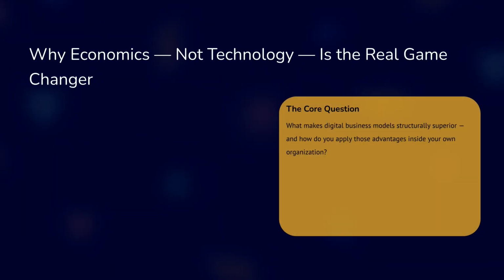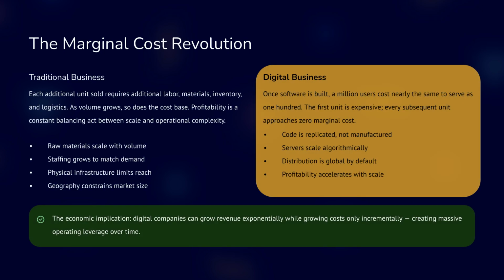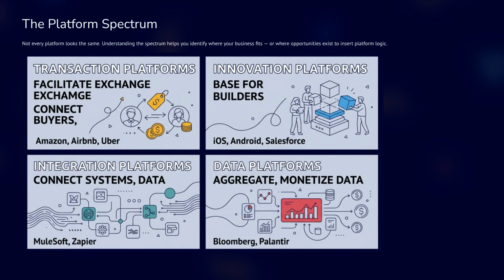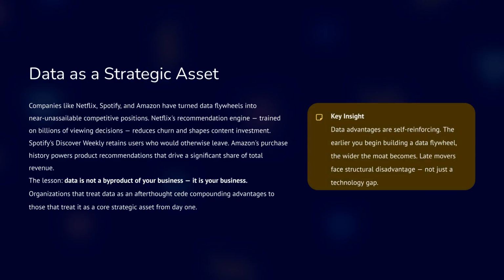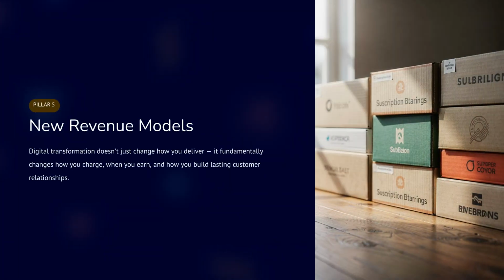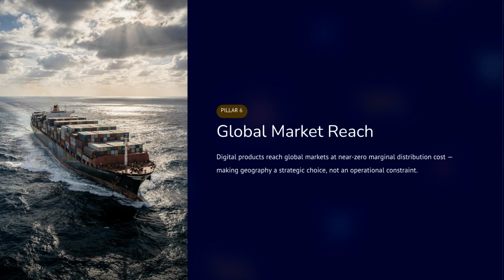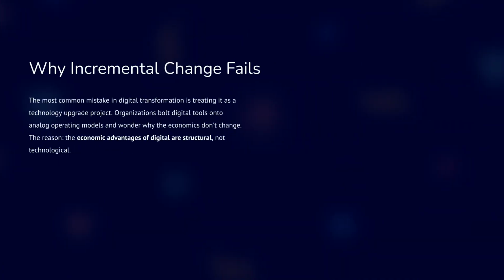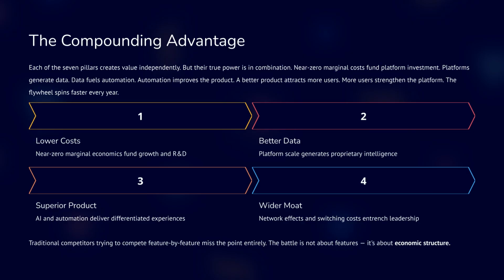Digital Transformation: It's Not Tech, It's Economics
Digital transformation isn’t just about technology—it’s about economics.

In Episode 5 of the Digital Transformation Foundations series, we uncover the real force behind why digital-native companies scale faster, operate leaner, and outperform traditional competitors.

As introduced in the opening of the course, the advantage comes from a fundamentally different economic architecture—where marginal costs approach zero, data compounds in value, and platforms scale without owning assets.

In this episode, you’ll explore the 7 Pillars of Digital Economics:

Near-zero marginal costs and exponential scalability
Platform economics and network effects
Data flywheels that compound intelligence
Automation & AI reshaping cost structures
New revenue models (subscription, usage, ecosystem)
Global market reach without geographic limits
Operating model redesign for true transformation

The insight is simple—but powerful:
Digital leaders don’t just use better technology…
They operate on better economics.

This episode will help you shift your thinking from tools → to structural advantage, so you can design transformation strategies that actually compound over time.

digital transformation economics, digital business models, platform economics, data flywheel, automation ai business, SaaS economics, subscription business model, digital strategy, enterprise transformation, business model innovation, operating leverage, network effects, digital scaling, transformation strategy, product strategy

In today's fast-paced digital economy, businesses are constantly seeking a competitive advantage to drive growth and stay ahead of the curve. Digital transformation is often viewed as a technological shift, but it's actually rooted in economics. By understanding the economic principles that underpin digital business, entrepreneurs and business leaders can unlock new revenue streams, achieve scalability, and gain a foothold in the online market. This video explores the concept of digital transformation as an economic imperative, discussing how businesses can leverage digital marketing, e-commerce, and innovation to drive business growth and achieve digital dominance. By embracing the future of business and adapting to market trends, startups and established companies alike can harness the power of digital transformation to achieve startup success and thrive in the digital age. With insights into business strategy, growth hacking, and the innovation economy, this video provides a comprehensive guide to navigating the complexities of digital business and achieving long-term success in the digital economy

0:00 The Economic Engine of Digital Transformation
0:40 The First Three Pillars of Digital Economics
2:44 Automation, Revenue Models, and Global Reach
4:46 Redesigning the Operating Model for Success